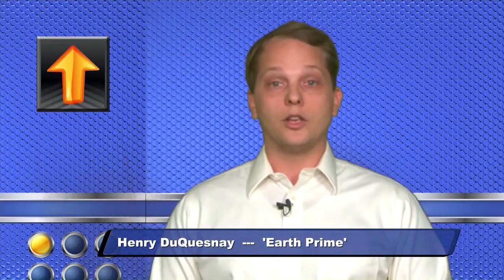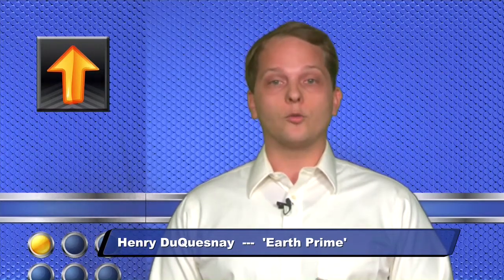Henry DuQuesnay: Earth Prime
New Orleans Entrepreneur Week's Big Idea Challenge 2015 nominee Sam Skydell's company, Earth Prime, has a "mission is to return food production to the locale by making it as easy, fun, and beautiful as possible to have fresh produce just outside your